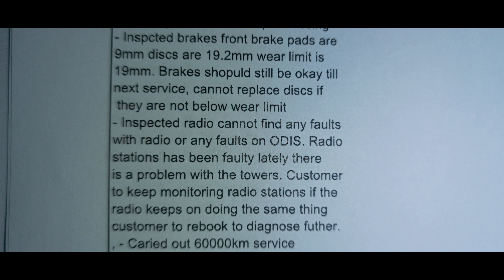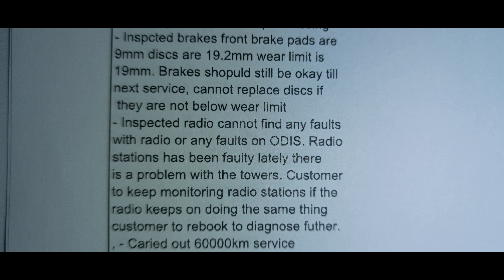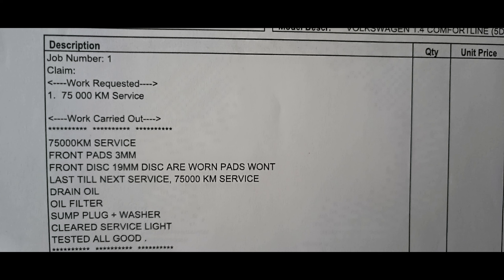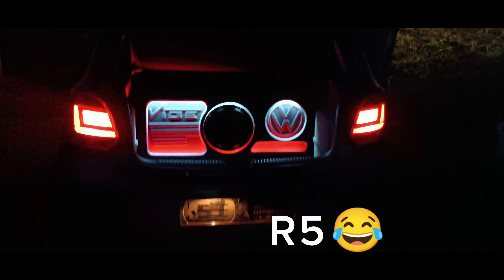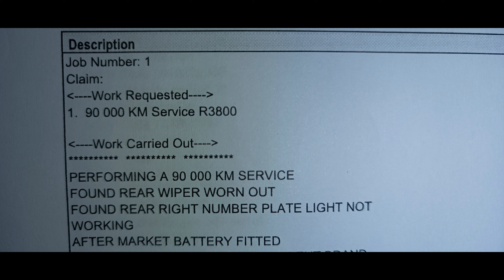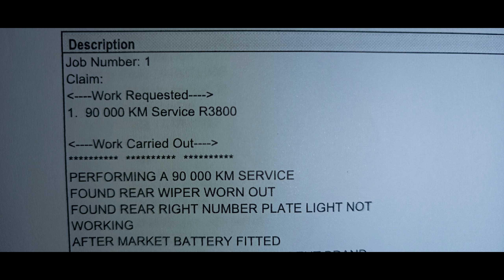Service and maintenance plan explained in detail | Pros and cons| Comparison between the two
To keep the car in good condition, it should be taken for a service at intervals stipulated by the dealership. This can be costly if the customer has to pay out of their own pocket so there is a service plan option that is meant to fix the car according to the manufacturers specifications and retain the value of the vehicle.